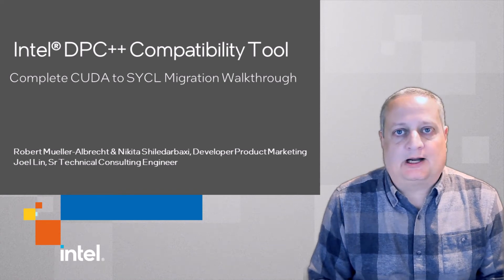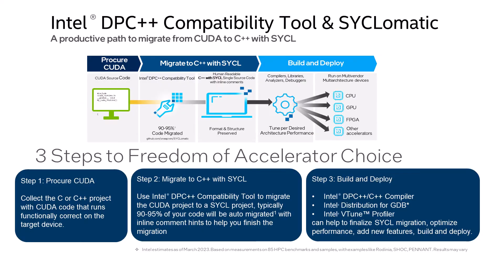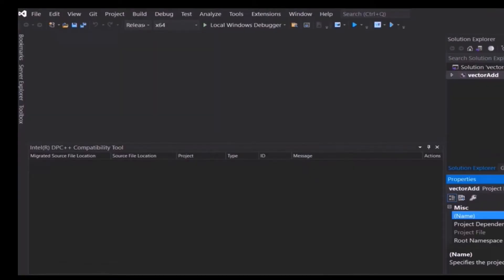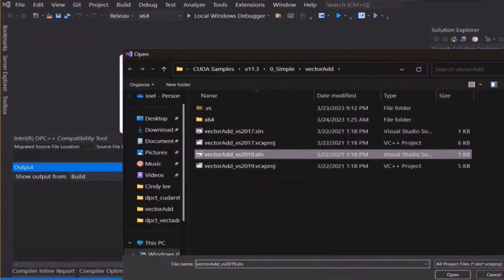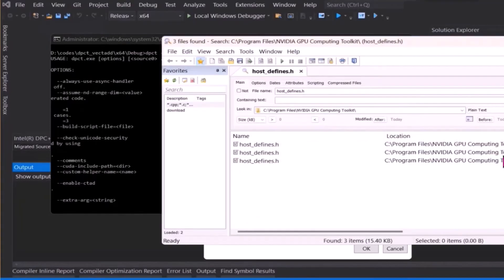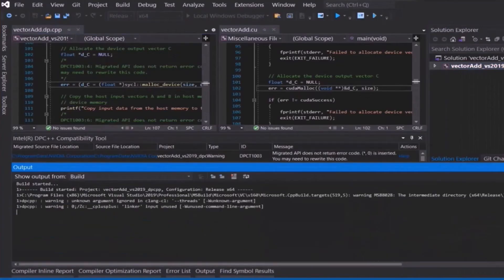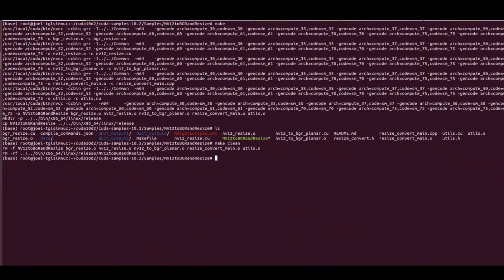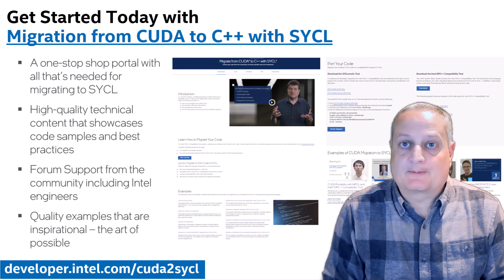Intel® DPC++ Compatibility Tool CUDA* to SYCL Migration Walkthrough | Intel Software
An introduction on the use if the Intel® DPC++ Compatibility Tool and SYCLomatic on Windows and Linux environment. This demo will show the use of the tools plugin into Visual Studio as well as command line usage complete with JSON compilation database creation via intercept prebuild and auto-generation of a migrated makefile.

In this concise yet comprehensive walkthrough of the Intel DPC++ Compatibilty Tool  and SYCLomatic functionality, the viewer will learn the easy steps to migrate code from CUDA to SYCL and take advantage of the multiarchitecture freedom and performance portability that the oneAPI specification and Unified Acceleration Foundation (UXL) provide based on the Khronos Group's open standards SYCL framework. The demo will cover two use cases:
- The first demo shows the migration of a simple project, such as a single CUDA kernel file inside Visual Studio.
- The second demo shows the migration of a slightly more complex project - such as one containing multiple CUDA kernel files - using intercept build and JSON configuration files in a Linux terminal window.

The Intel® Developer Zone encourages and supports software developers developing applications for Intel hardware and software products. The Intel Software YouTube channel is a place to learn tips and tricks, get the latest news, and watch product demos from Intel and our many partners across multiple fields. You'll find videos covering the topics listed below, and to learn more, you can follow the links provided!